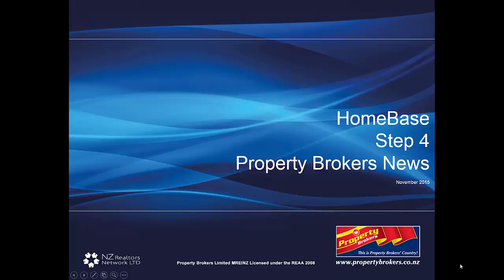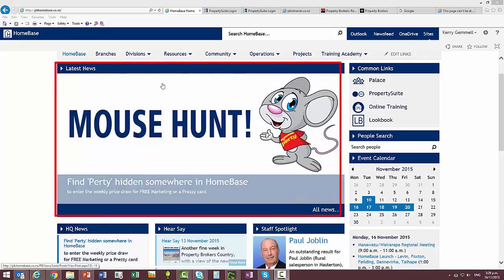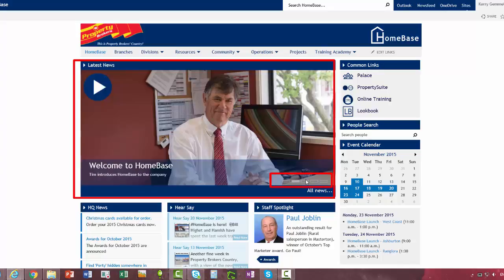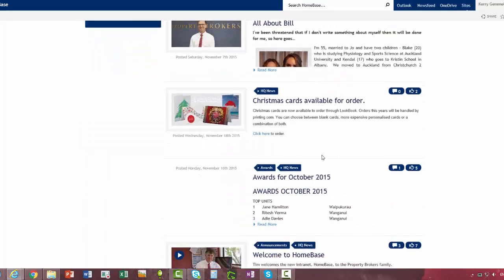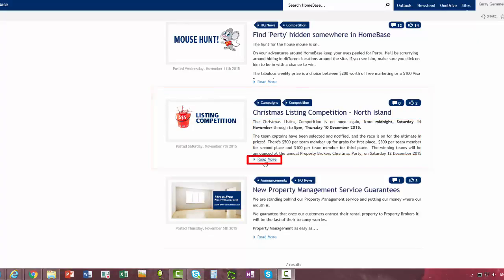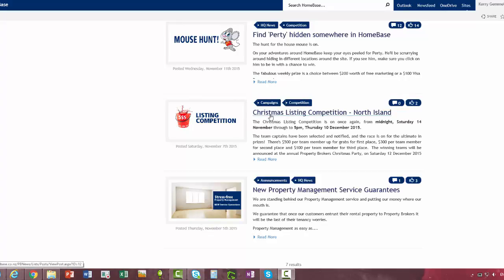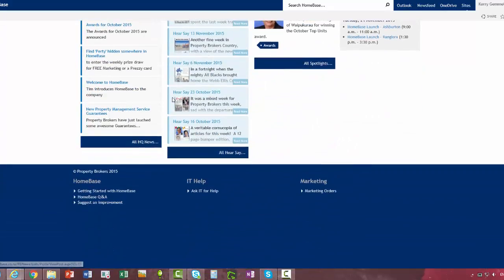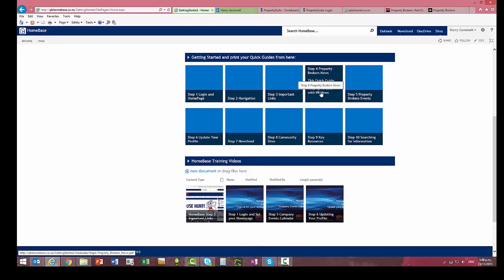HomeBase Step 4 Property Brokers News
What is and where is Property Brokers News on HomeBase